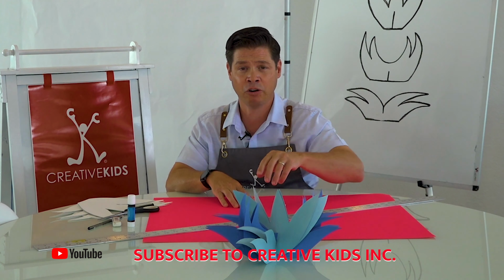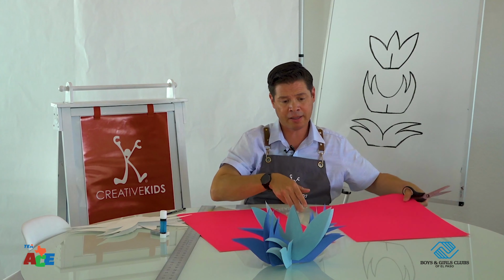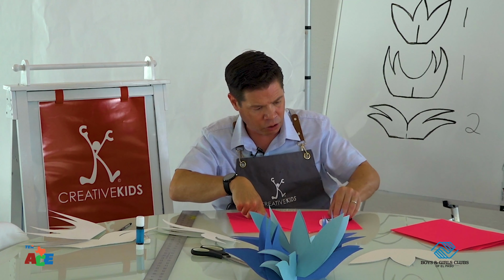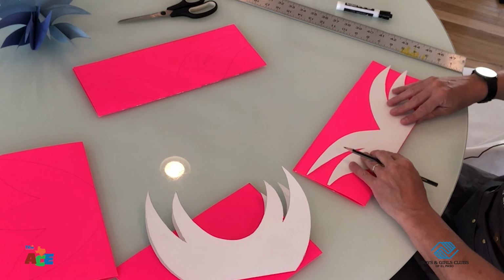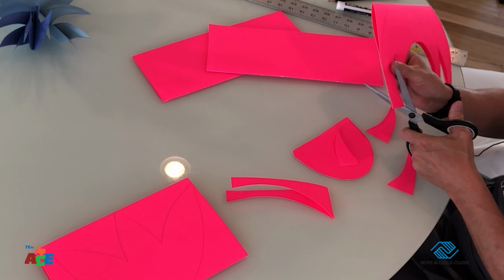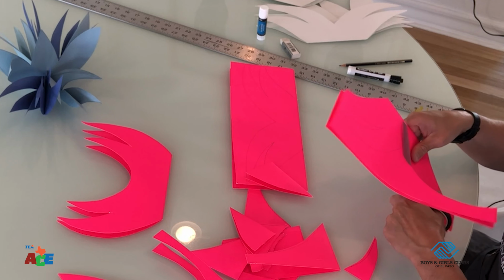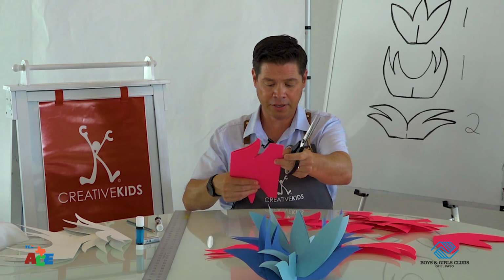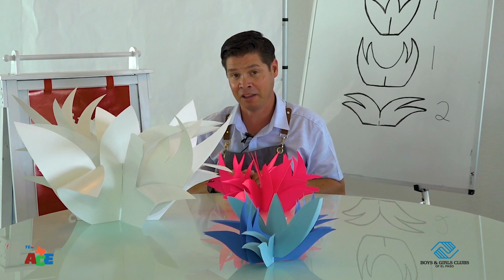Paper Sculptures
Join Creative Kids where we explore how to make sculptures out of paper following a simple step-by-step process utilizing a template and outline to help make your beautiful creation.